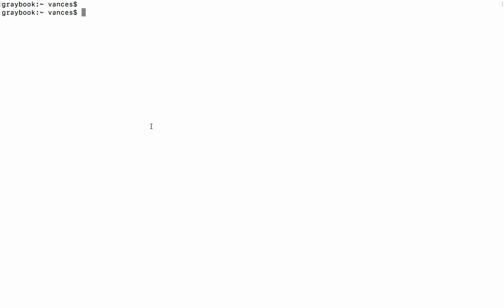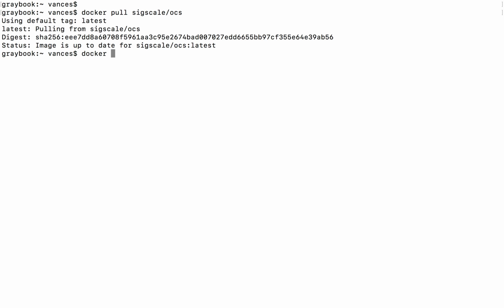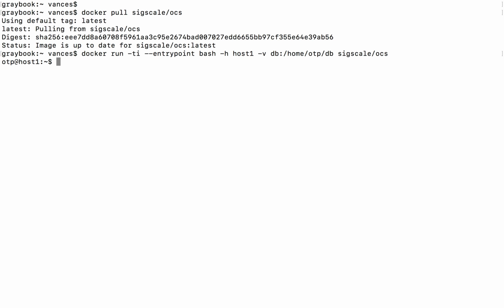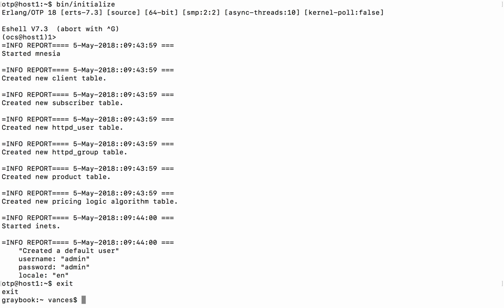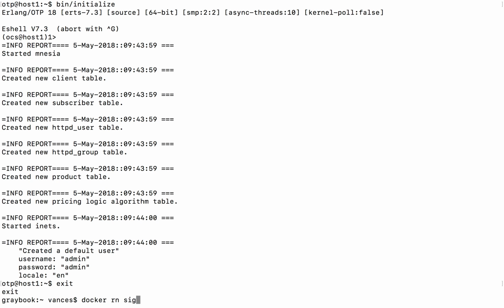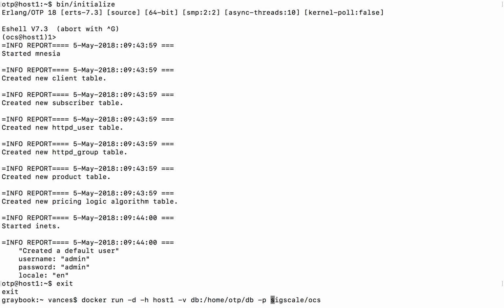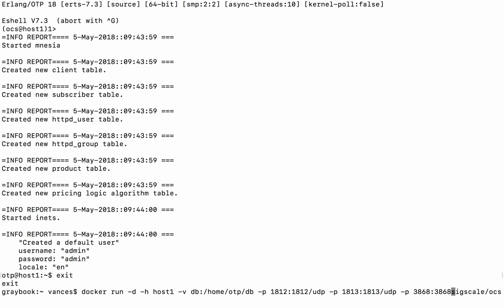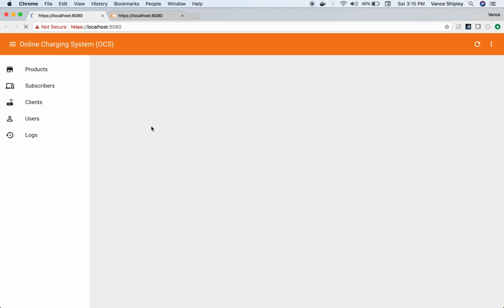Installing SigScale OCS using a Docker Container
Get started with SigScale's Online Charging System (OCS) running in a Docker container image:

$ docker pull sigscale/ocs
$ docker run -ti --entrypoint bash -h host1.example.com -v db:/home/otp/db sigscale/ocs
$ docker run -dti -h host1.example.com -v db:/home/otp/db -p 8080:8080/tcp -p 1812:1812/udp -p 1813:1813/udp -p 3868:3868/tcp sigscale/ocs

Note: Be sure to use an FQDN (-h host.example.com) or you shall get the error: Can't set long nodename!